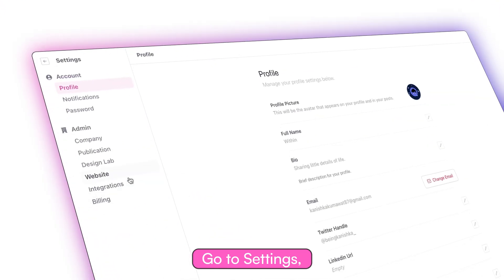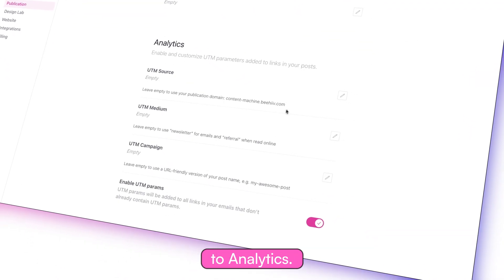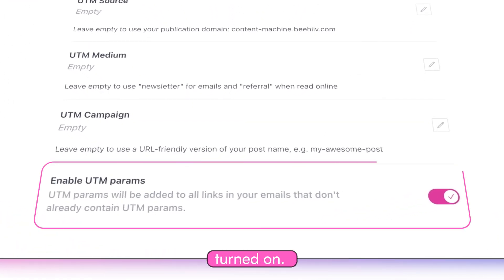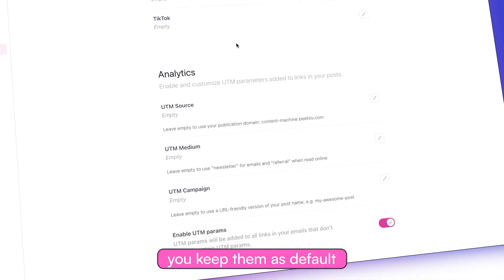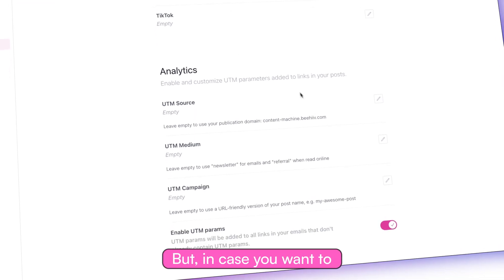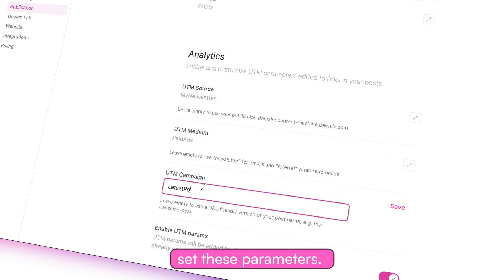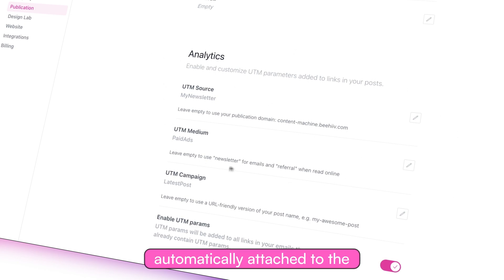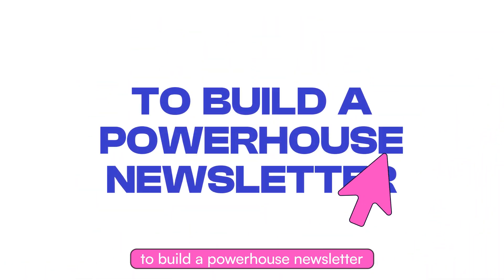How to use tracking tags (UTM codes) in beehiiv | 1 Tip Tuesday